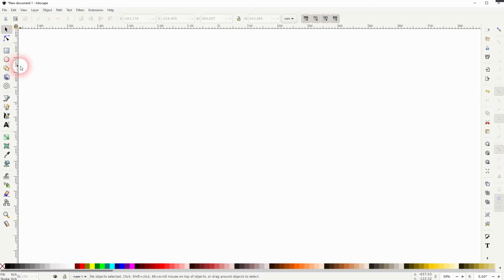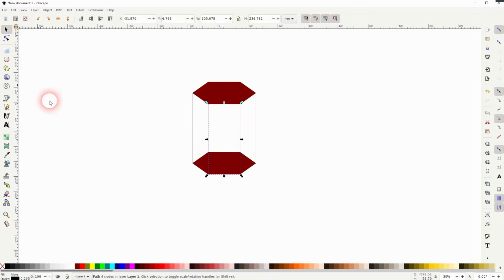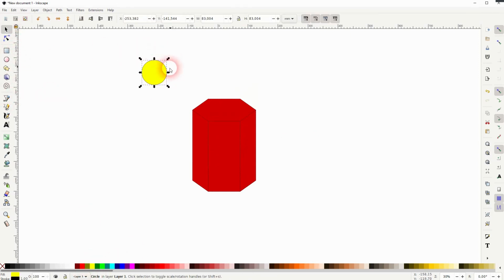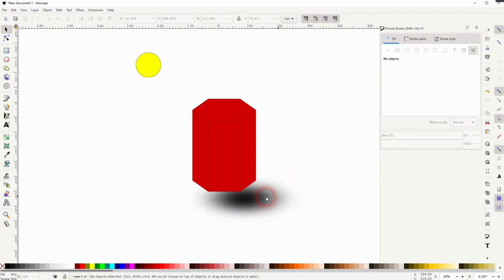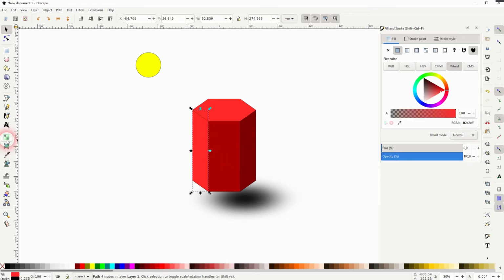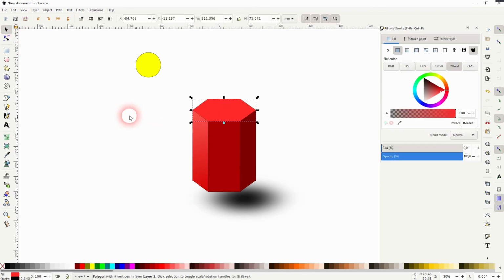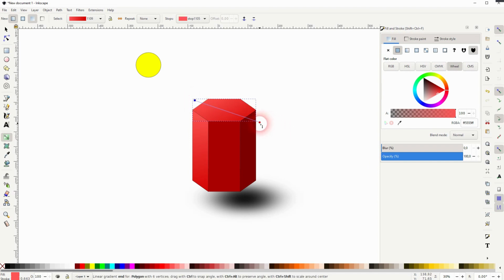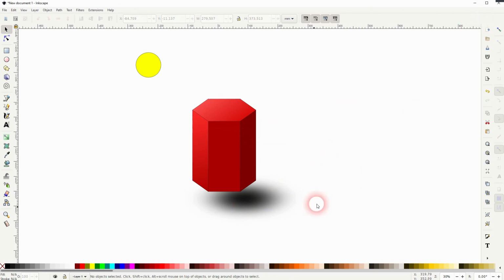Create a 3D Polygon in Inkscape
In this tutorial I'll show you how to create a 3D polygon in Inkscape.